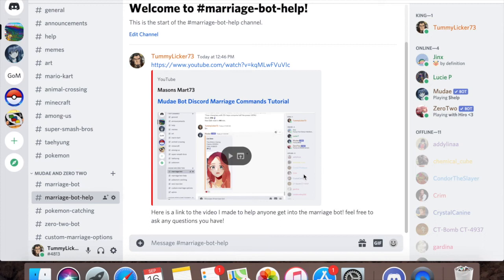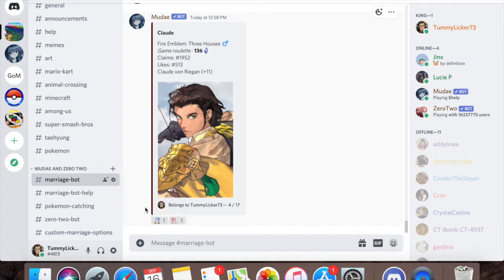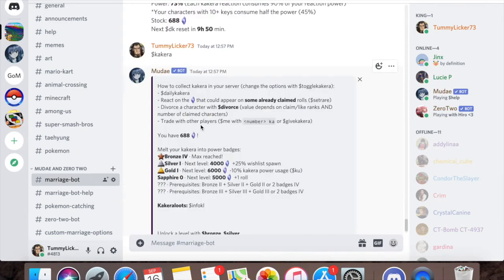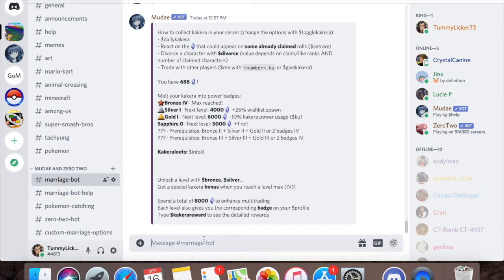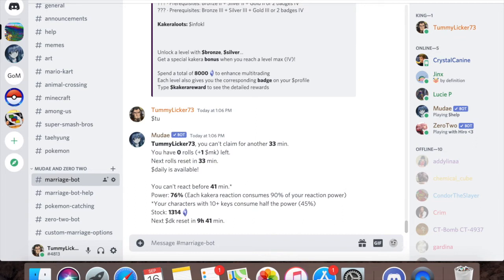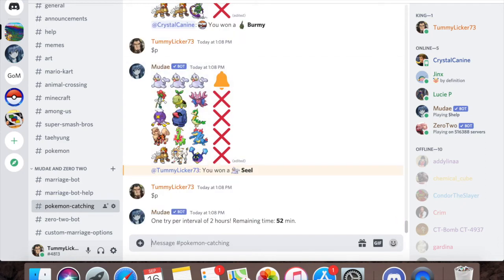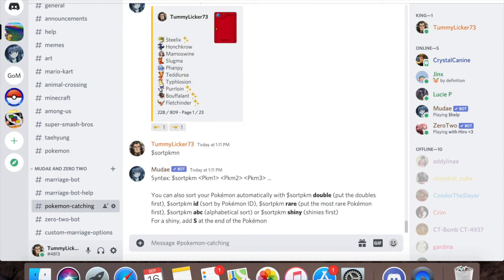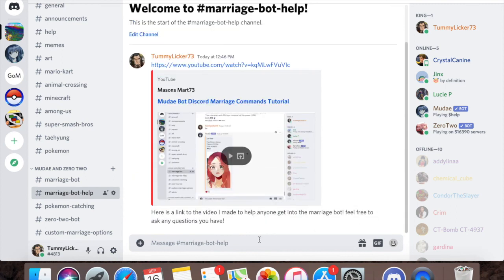Mudae Bot Discord Kakera and Pokemon Catching Commands Tutorial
This video is just me explaining and showing off some of the commands I use in the Mudae Marriage Bot involving kakera, and Pokemon Catching discord channels in my server. If you want to join the server, post a comment asking about it and I will add you!